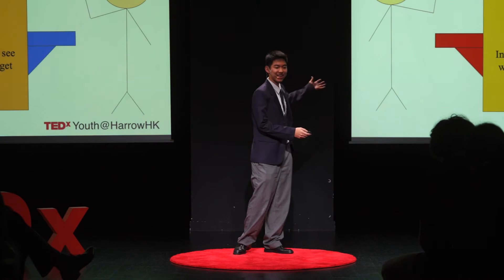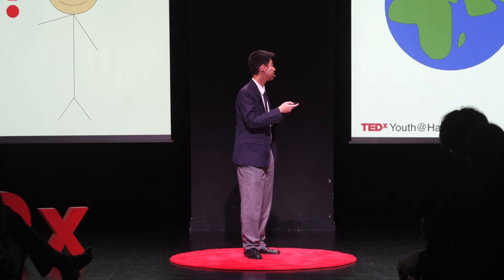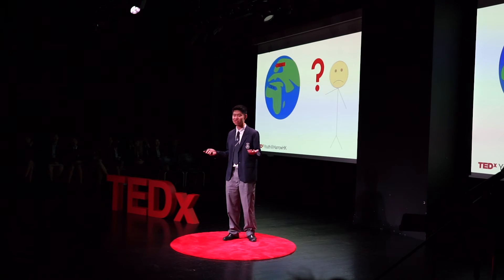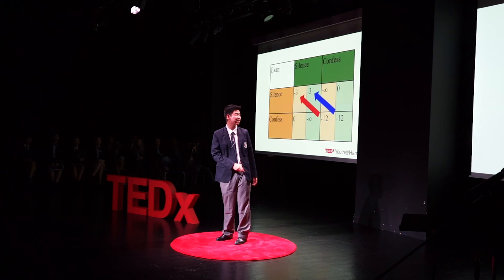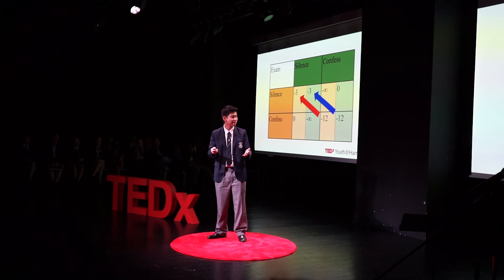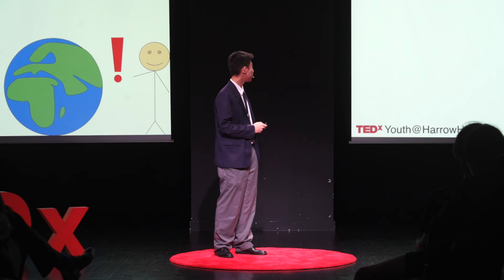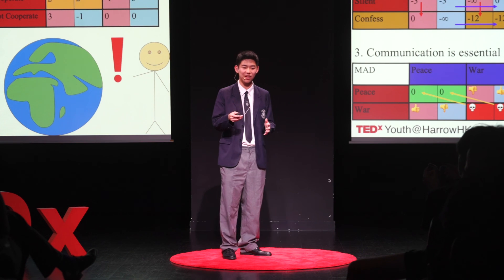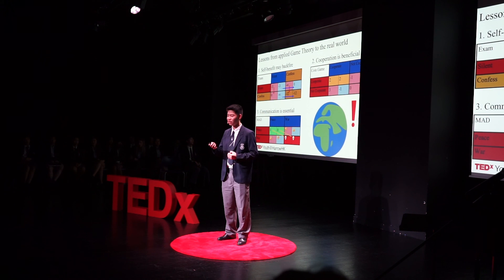Game Theory and the real world | Andrew H | TEDxYouth@HarrowHK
Andrew is going to give a talk on the links and patterns between game theory and real life.  As a student who is interested in the Sciences as well as History, Andrew has attended numerous Maths and Physics Olympiads. In addition, he has attended numerous MUN conferences, which have strengthened his knowledge about the politics of the world. This talk was given at a TEDx event using the TED conference format but independently organized by a local community.